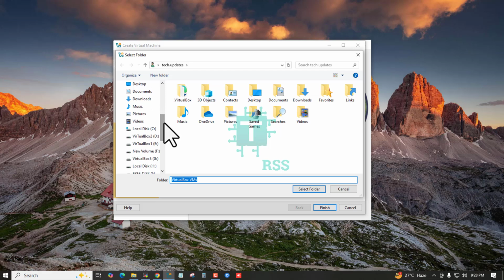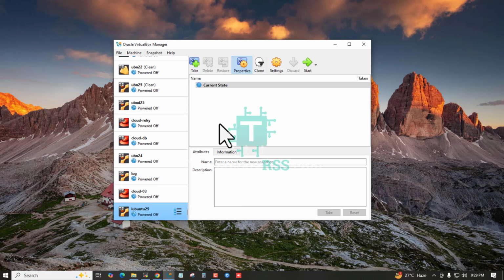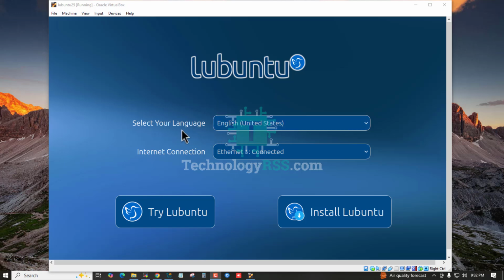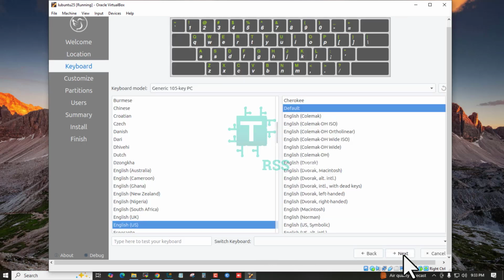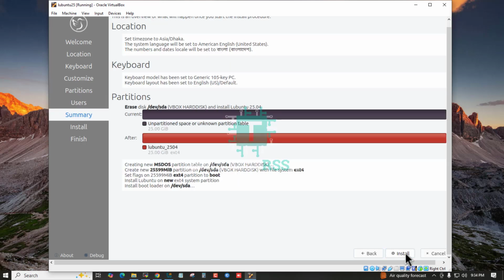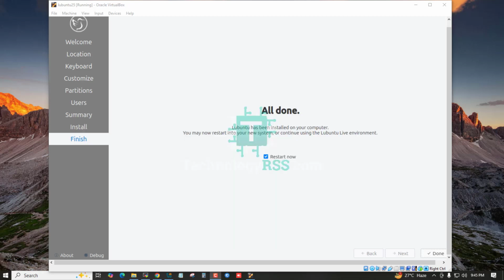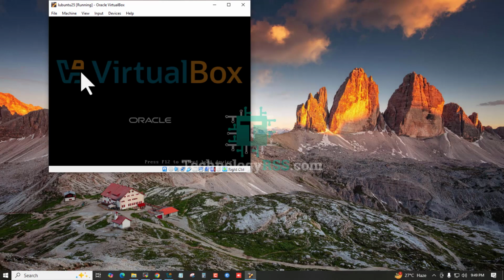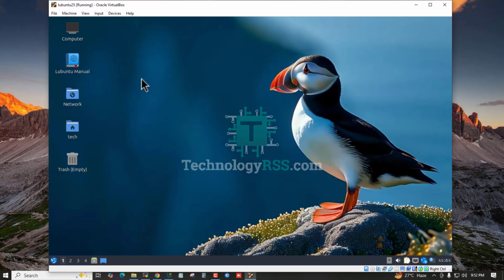How To Install Lubuntu 25.04 Desktop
Now I want to share How To Install Lubuntu 25.04 Desktop

Thanks.